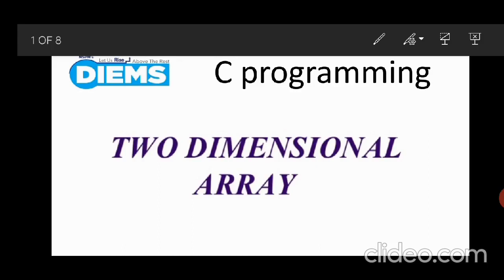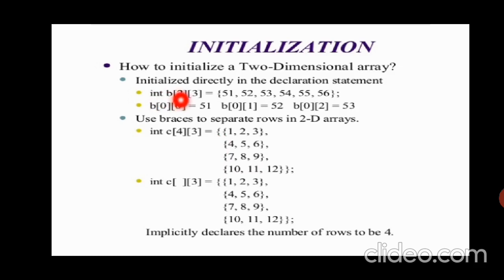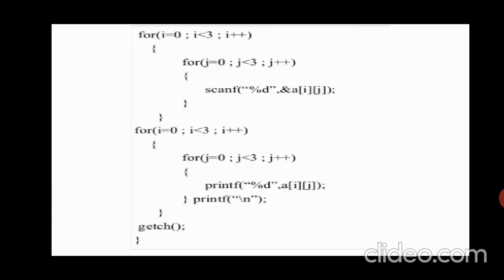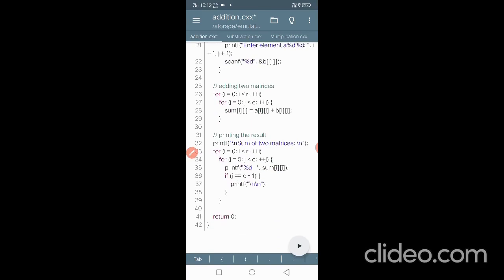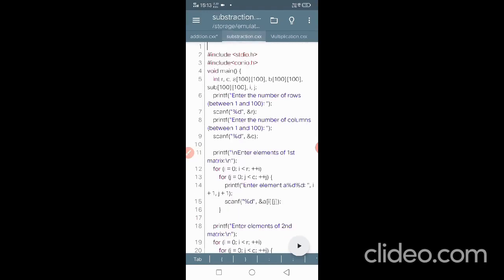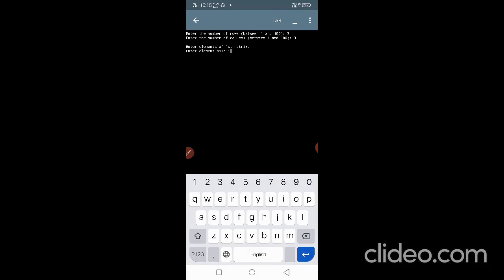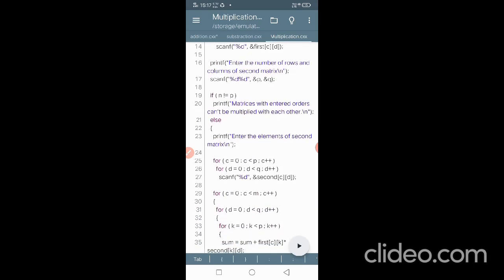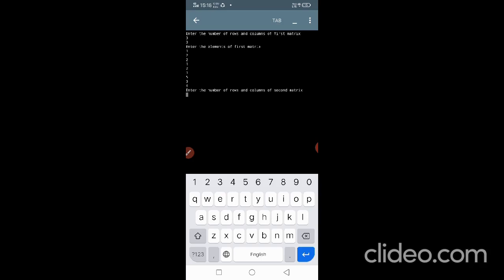How to use two dimensional arrays | C programming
By chirag kapadiya